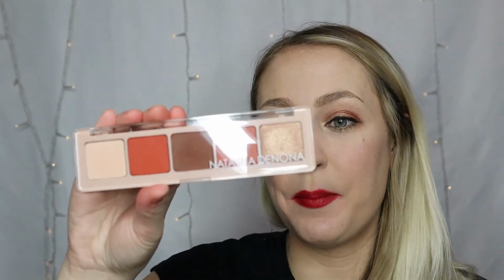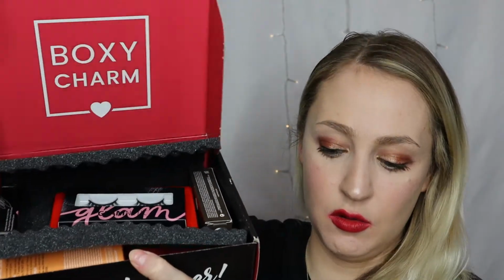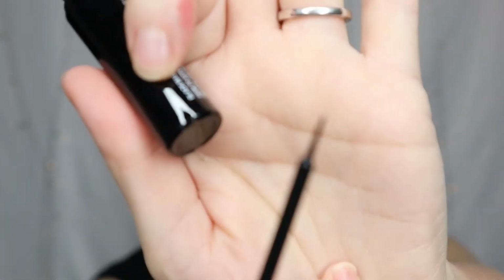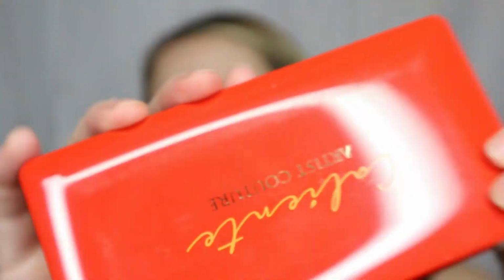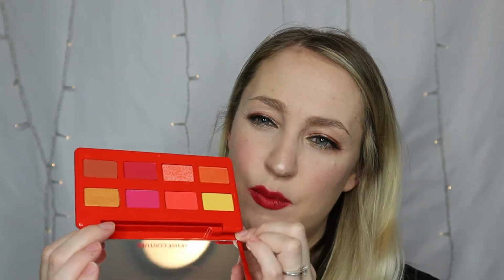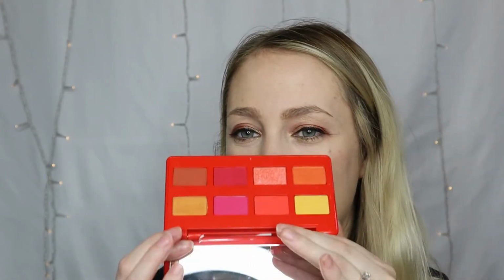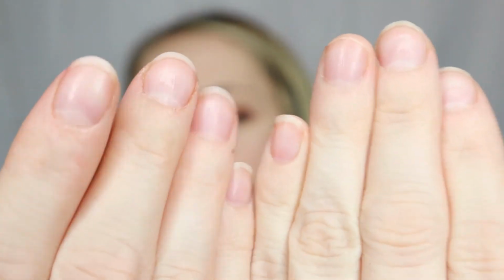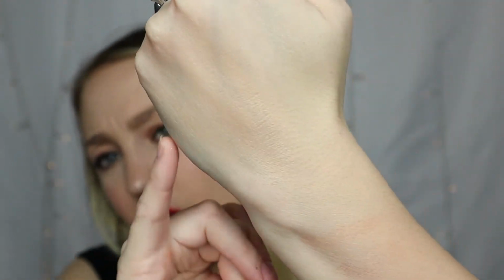Boxycharm | December 2020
Viseart Code Expires Jan 31/21:
likeacharm20

December 2020 Theme: Bubbles & Glitz
Products in my BoxyCharm:
Artist Couture | Caliente Palette ($30)
Glamnetic | Babygirl Lashes & Black Liquid Magnetic Liner ($63)
Elemis | Superfood Glow Priming Moisturiser ($49)
Viseart | Seamless Eye Primer ($24)
Butter London | Melt Away Cuticle Exfoliator ($18)